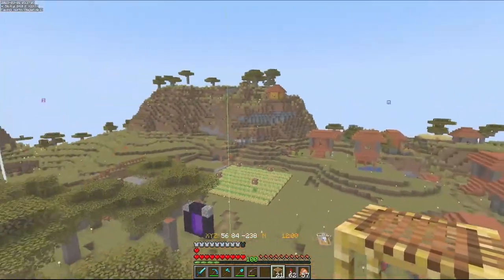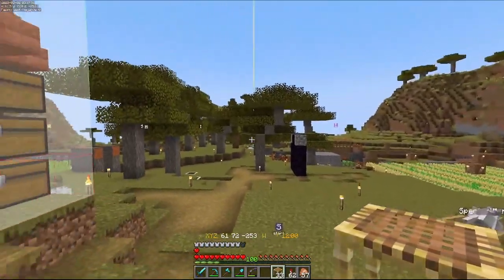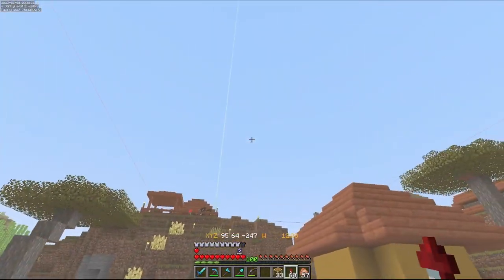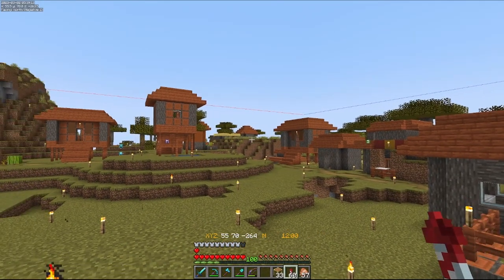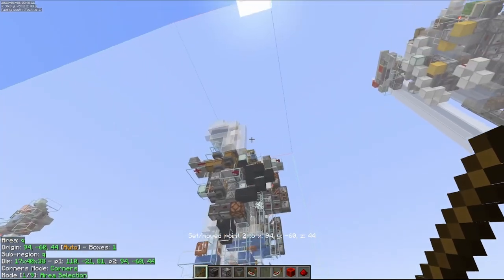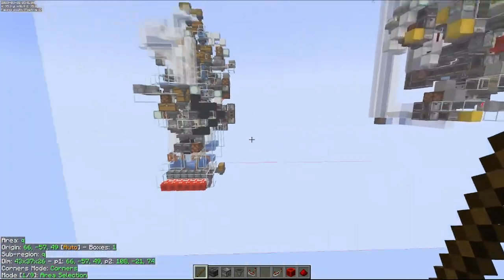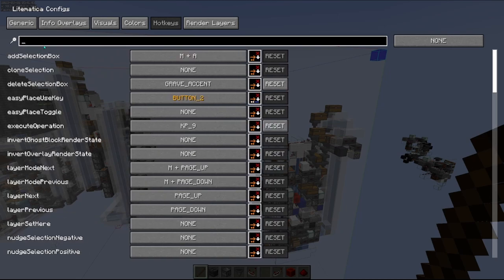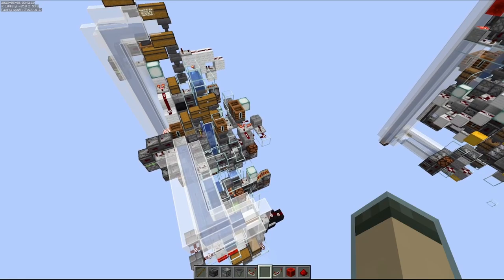Minecraft Litematica Quick Select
In this video I cover the ability to make area selections without the use of the tool using only hotkeys.